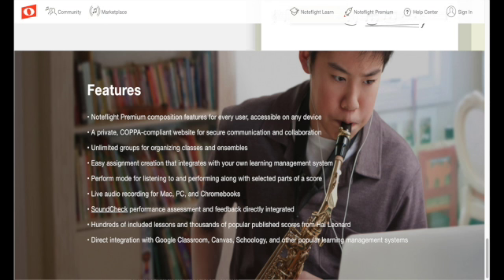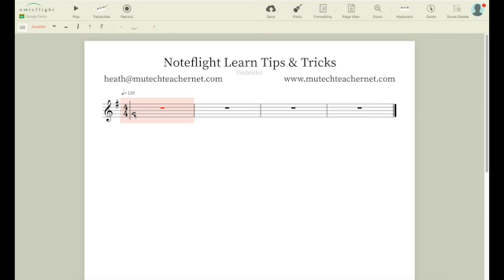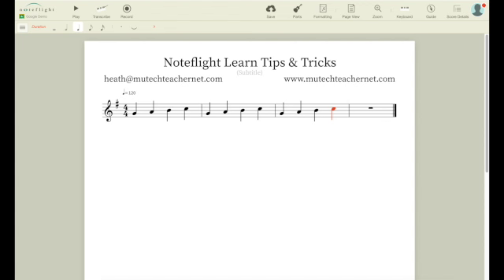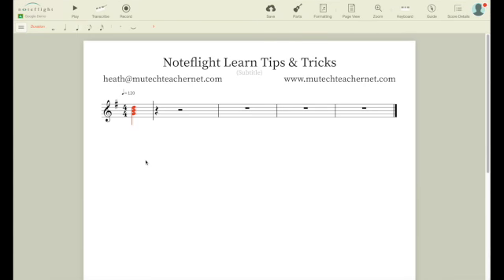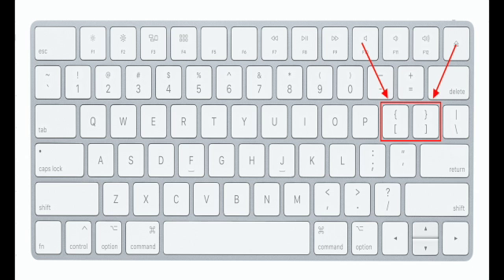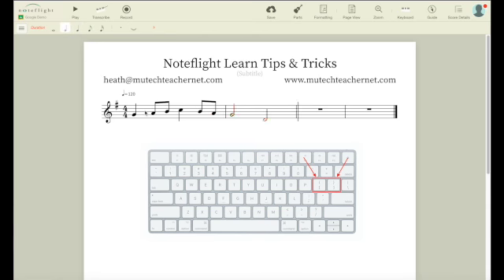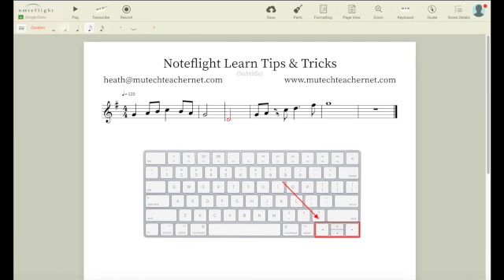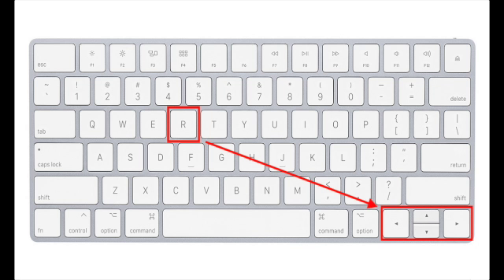Noteflight Learn: How To's, Tips, & Tricks Episode 2, Basic Note Entry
This is the second video in a series that I have planned about Noteflight Learn by Hal Leonard. Noteflight Learn is a cloud-based music notation platform that can be used by teachers and students to create notated scores that can be shared as assignments or collaborative works for assessment and feedback. Episode No. 2 demonstrates some basic note entry techniques as well as an introduction to some great keyboard commands and shortcuts to speed up the process of notating scores.